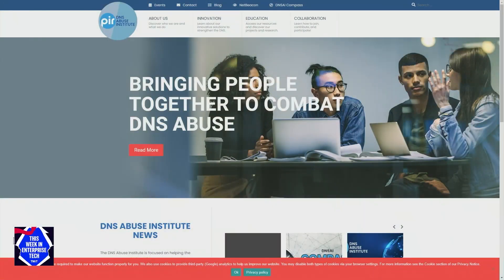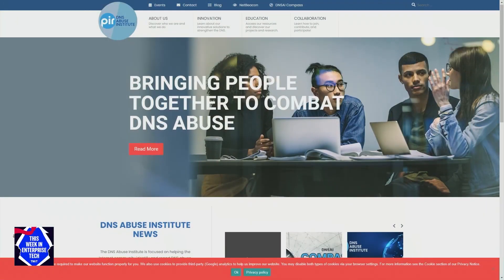Punycode and DNS Security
On This Week in Enterprise Tech, Lou Maresca talks with Josh Kuo, Senior Educator and SME in Cyber Security of Infoblox about punycode, why we need it and how to guard against malicious punycode with DNS.

Host: Louis Maresca
Guest: Josh Kuo